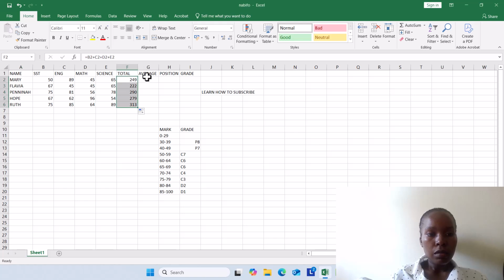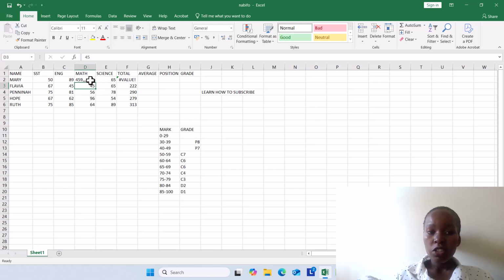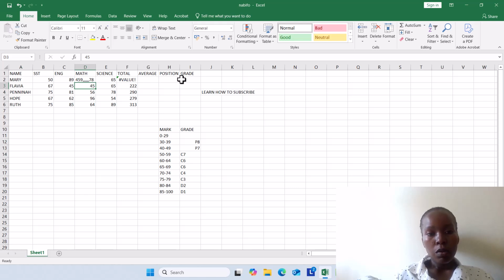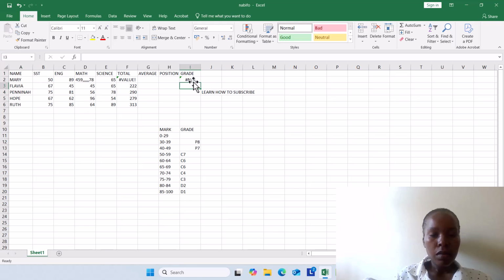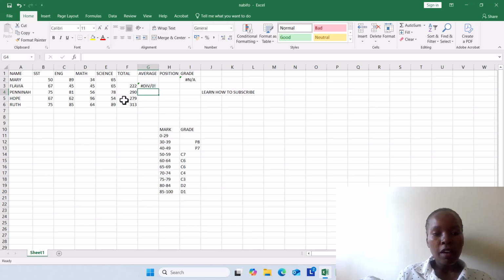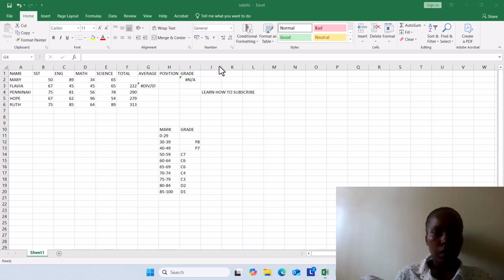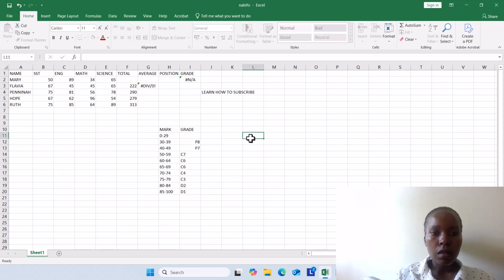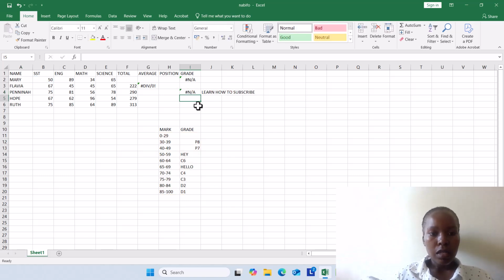Excel errors for beginners